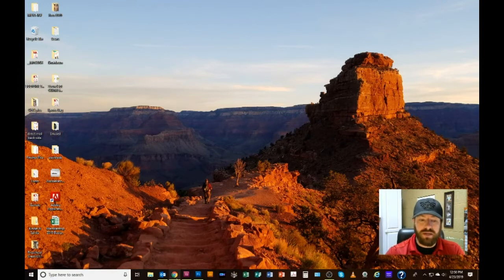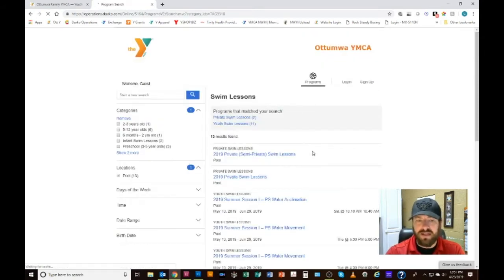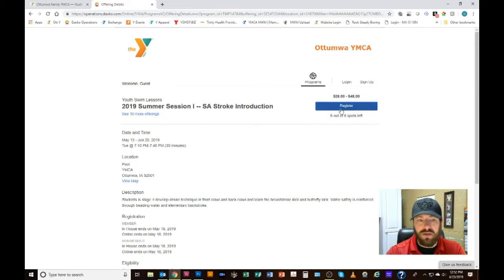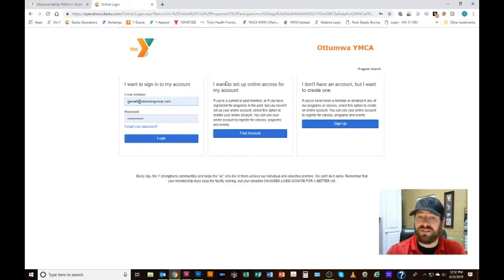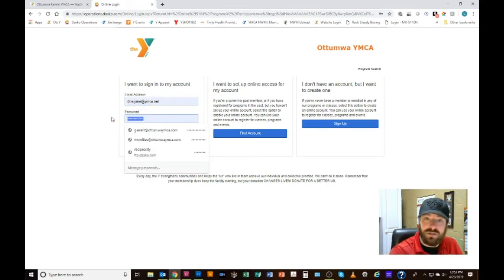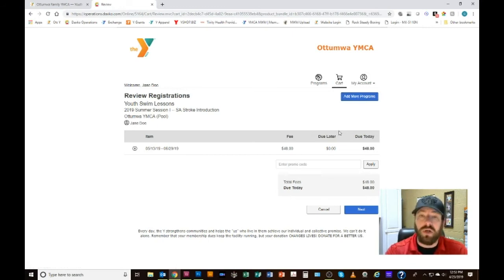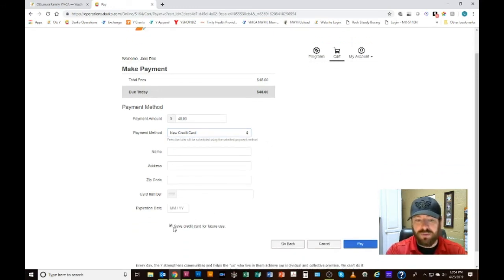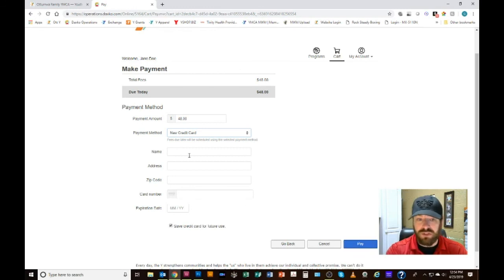Ottumwa YMCA Online Registration Instructions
This short video will give you a brief overview of how to use the online registration system for the Ottumwa Family YMCA. It will show you where to find the link, how to find the program you're interested in, how to find your account or create one and finally how to complete registration and pay for your purchase! If you have any additional questions, please feel free to visit the Ottumwa Family YMCA or give us a call at .